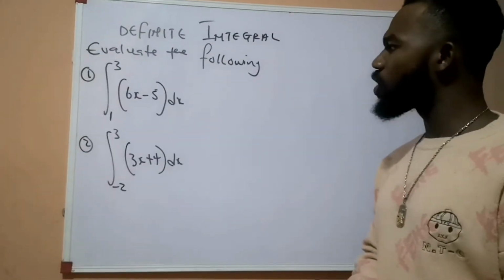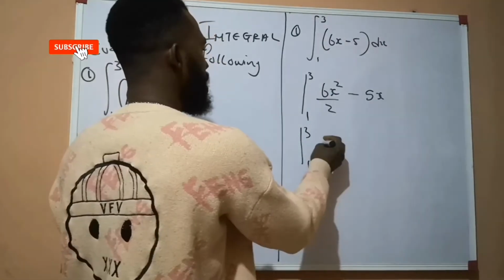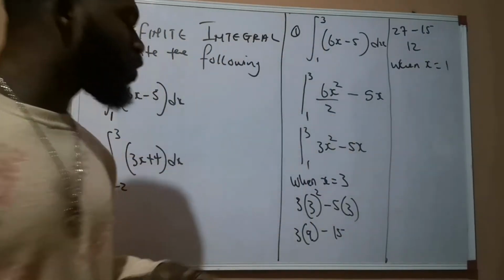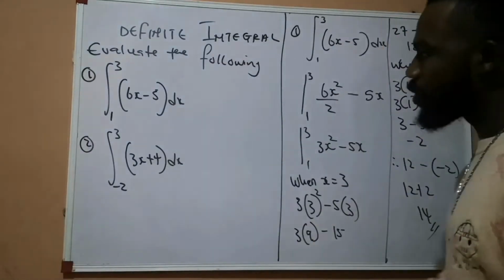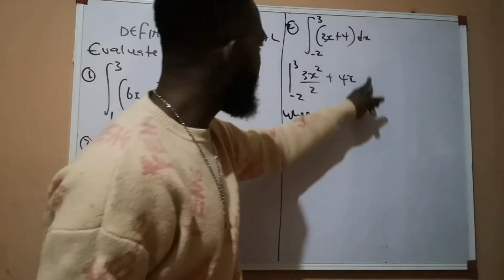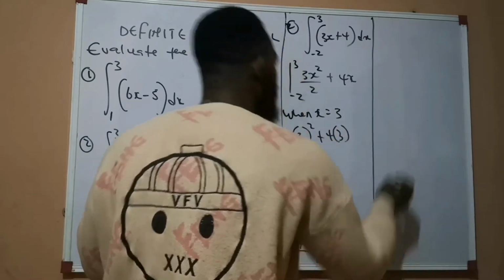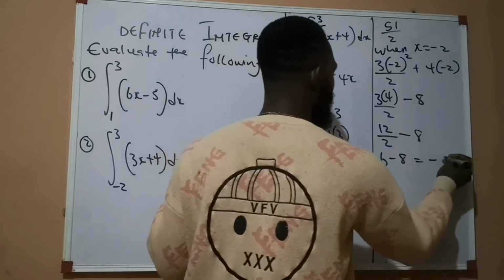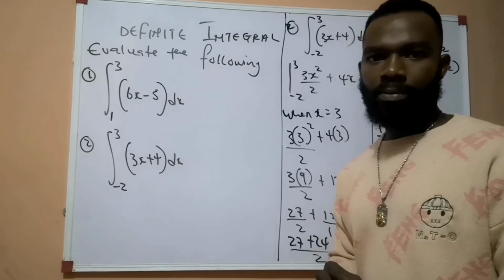DEFINITE INTEGRAL( I CAN EVEN SOLVE THIS IN MY DREAM)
an easy concept.. I took good time to explain in details, how you can understand the concept of this topic and simplified